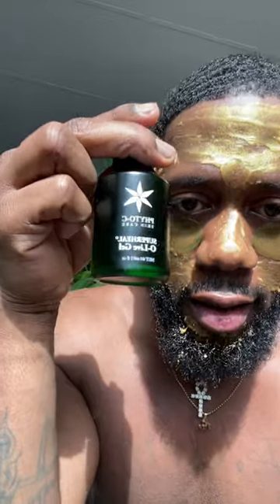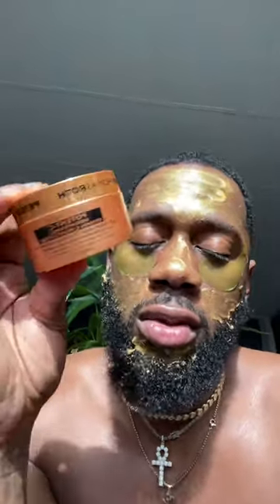THE ONLY 4 PRODUCTS YOU’LL EVER NEED FOR CLEAR SKIN!!